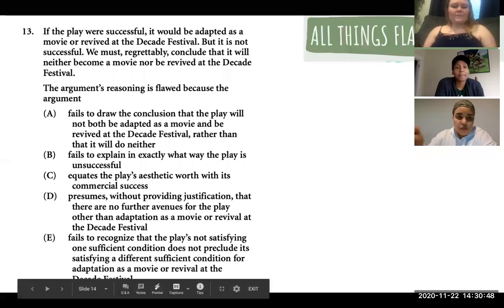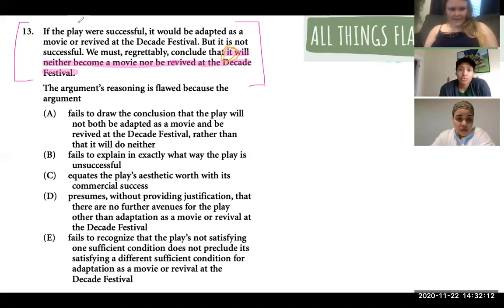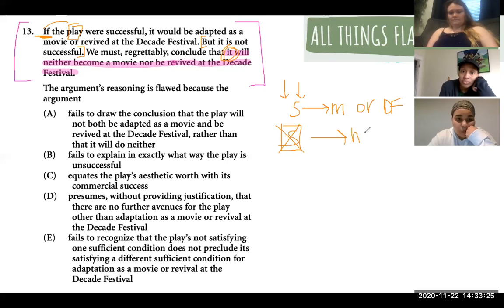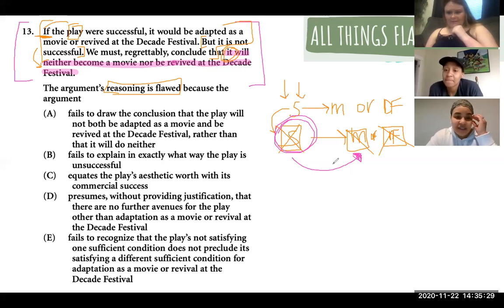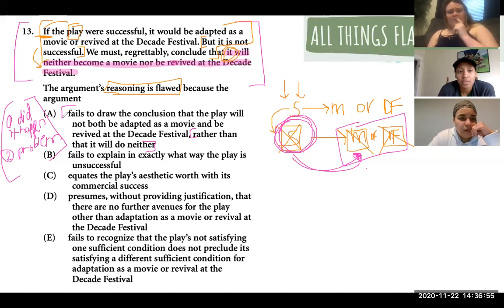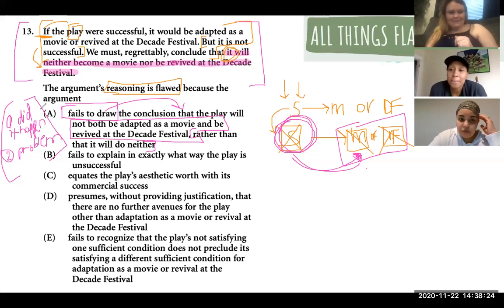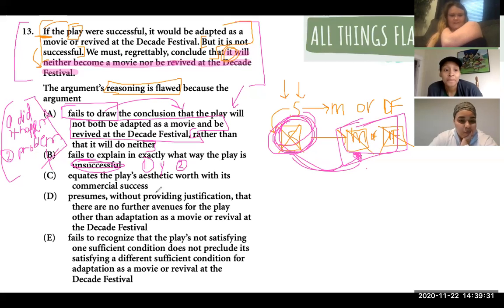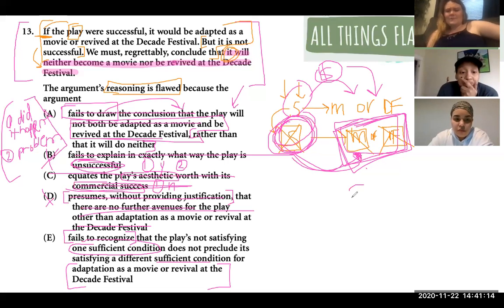PT45 - LR1 - 13 (FLAW) (LRBT3-34)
PrepTest 45 -  December 2004 - LSAT Answers and Explanations